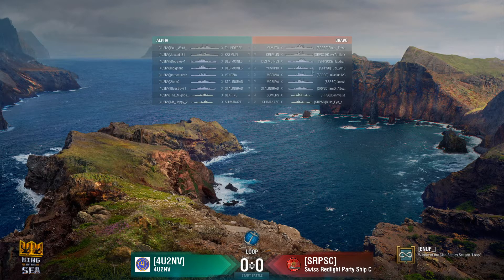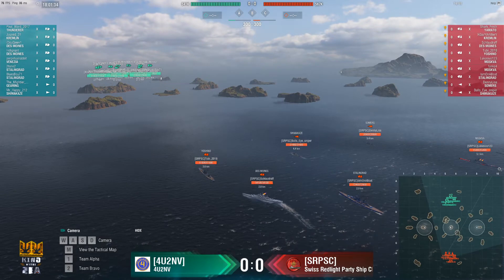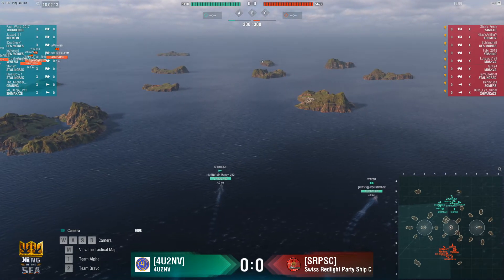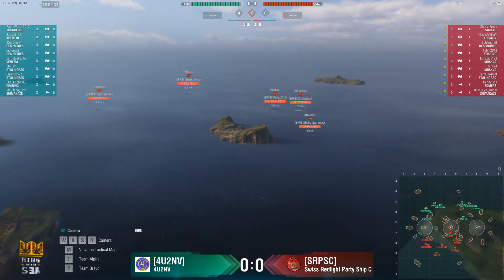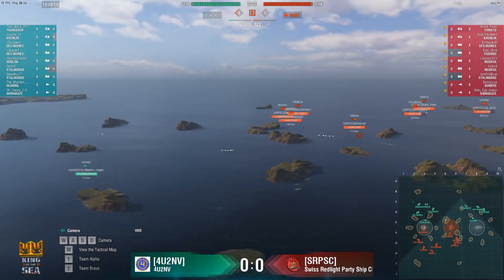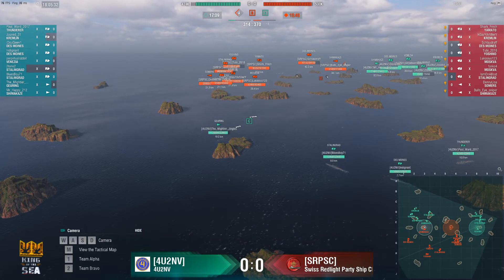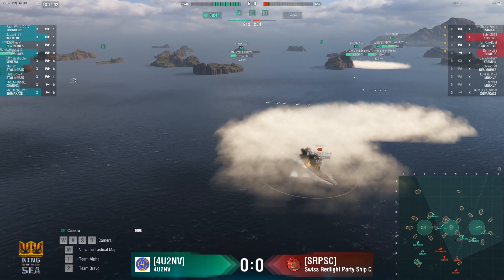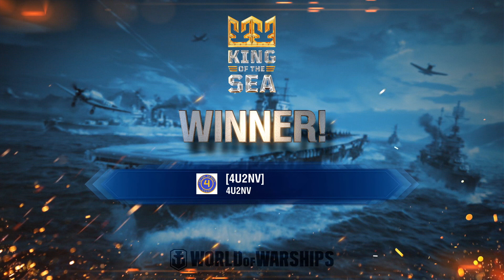4U2NV v SRPSC: King of the Sea XI Qualifier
The Harbingers of Our Apocalypse play the Swiss Redlight Party Ship Clan in this qualifier match from King of the Sea XI.